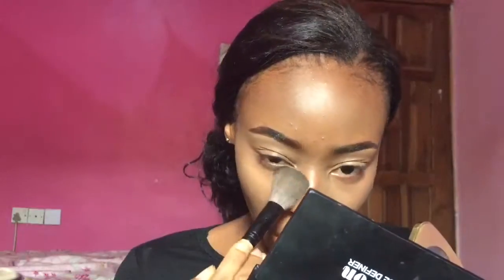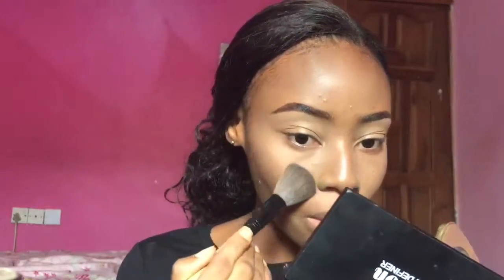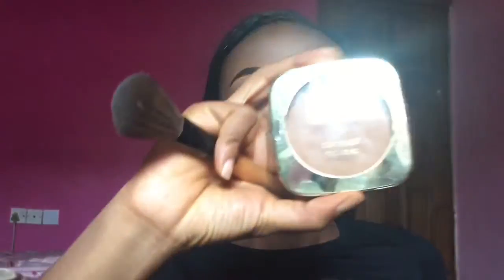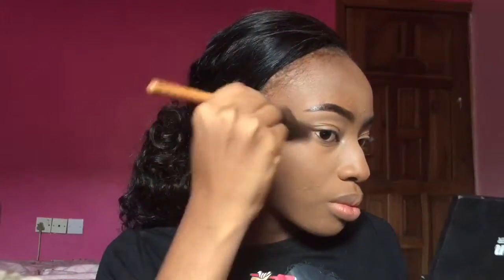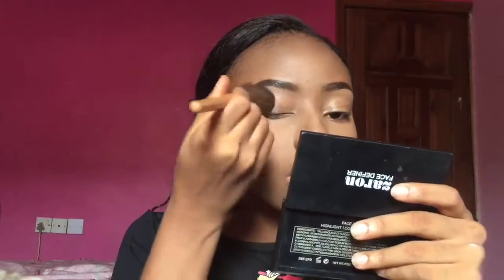BOLD LIPS 👄👄 GLOWY SKIN MAKEUP TUTORIAL ✨✨✨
Hello guys, welcome to today's video.

LETS TALK :)
FACEBOOK; MATHILDA DUKU